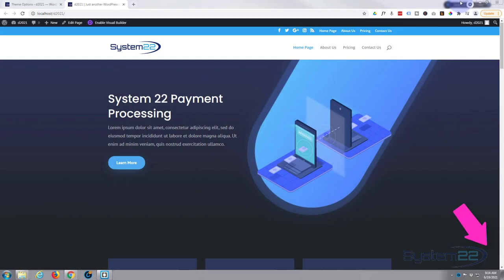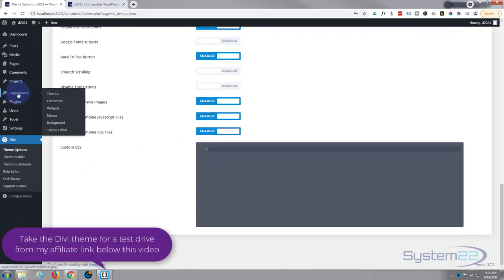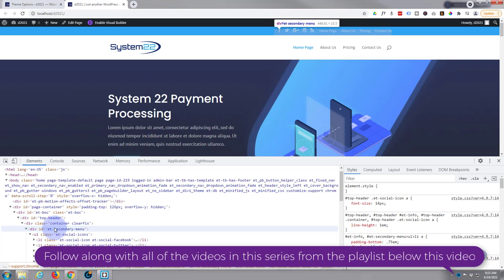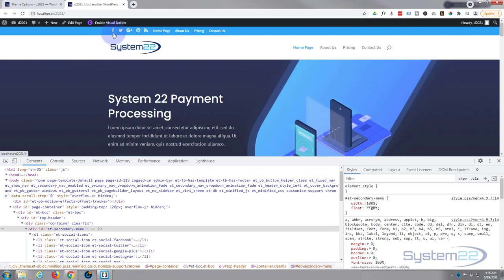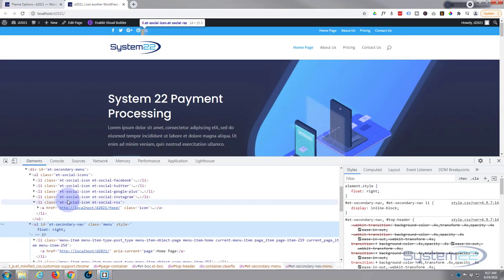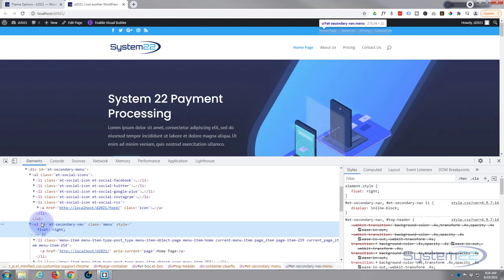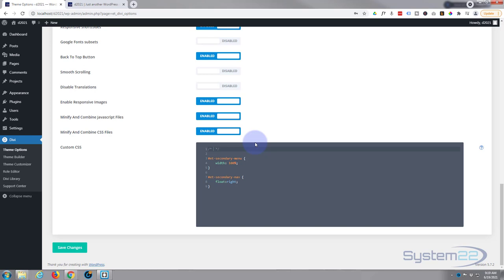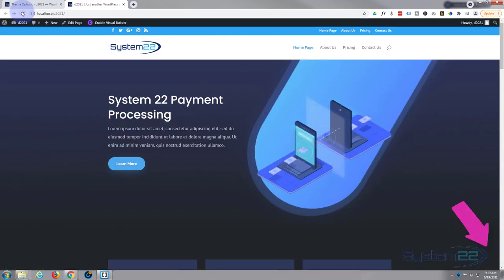Divi Theme Move The Secondary Menu Social Icons To The Left 👍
Divi Theme Move The Secondary Menu Social Icons To The Left. We are going to be using the Divi theme to create some great effects in this series of videos. The Divi theme has some great modules and effects. With a little work you can achieve some great eye-catching effects to enhance the look and user experience of your website
Today we will be demonstrating how to float the secondary menu social media icons to the left and move the menu to the right using the Divi theme. There are no extra plugins or coding involved in this today.
In this video today, we are going to use a bit of CSS code to style the password protected page input field the way that we want it, so it will better match the rest of the site. Don't let the CSS coding put you off, it is very easy, and any code I write today I will paste below the video for you to use as you wish. You are welcome to copy the code and paste it into your site, CSS is a great thing to learn, so I encourage you to try out some of your own ideas to get familiar with it. You can't break your site with CSS, if something doesn't work simply delete it to return back to how the site was previously.
So, follow along with the video and see how easy it is to float the secondary menu social media icons to the left and move the menu to the right using the Divi theme.

/* Secondary menu positioning */

et-secondary-menu {
    width: 100%;

et-secondary-nav {
 float:right;

SOCIAL MEDIA
Follow what I'm doing on: